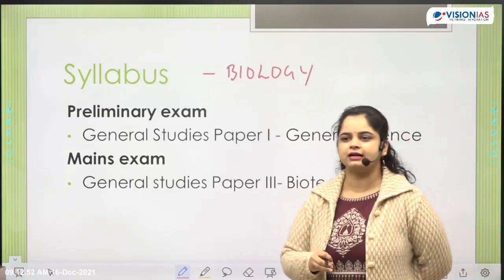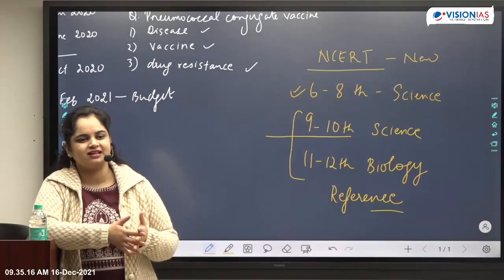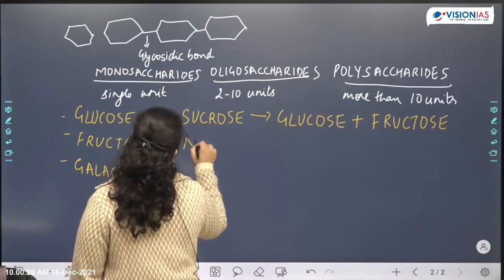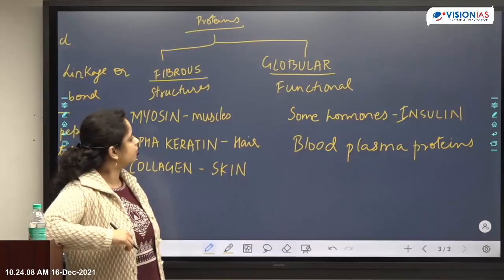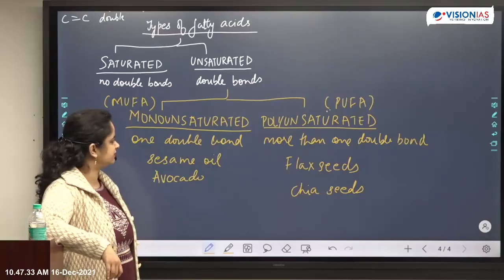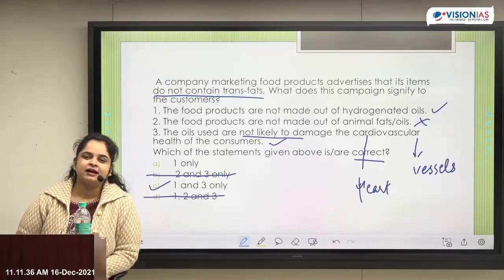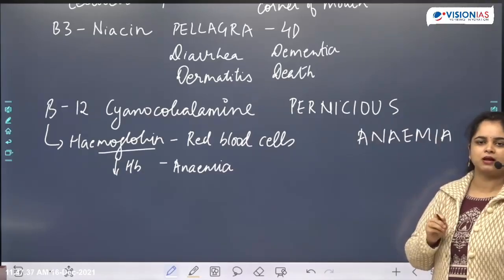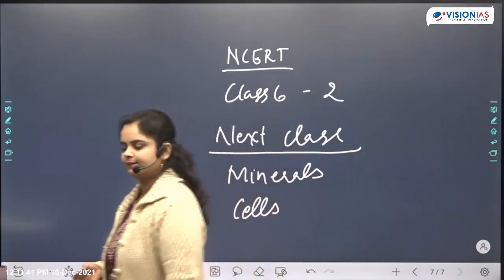Biology Class 01